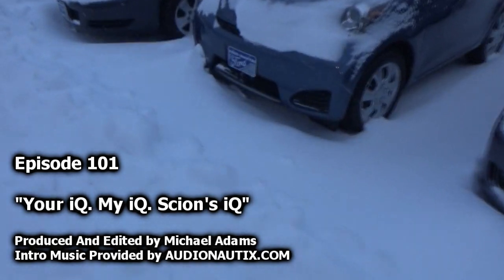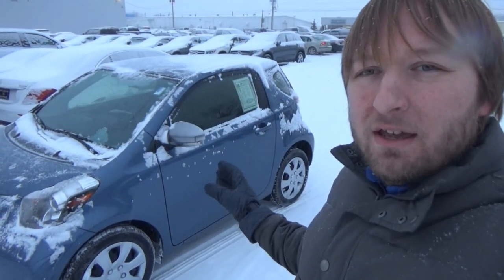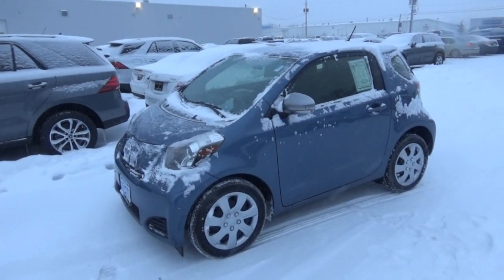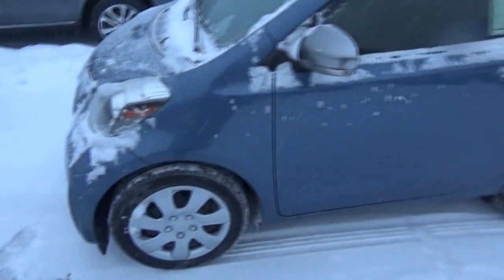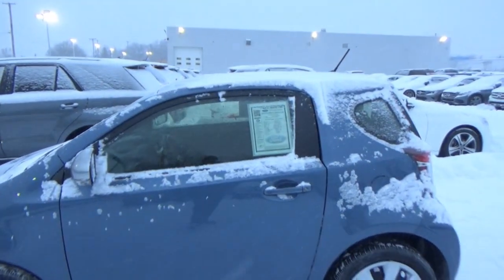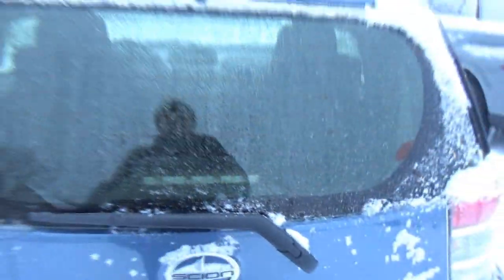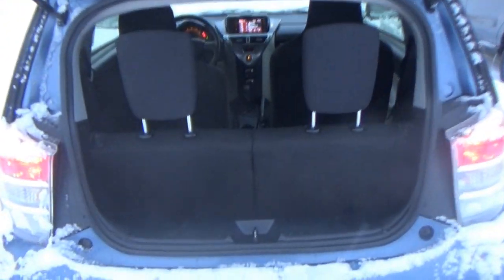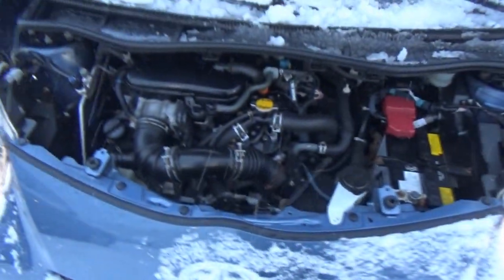MV 101 - "Your iQ. My iQ. Scion's iQ."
I found a 2014 Scion iQ for us to look at! Very tiny car. Very different.